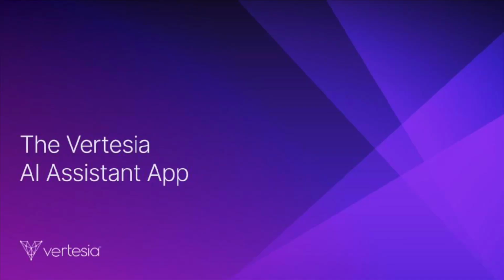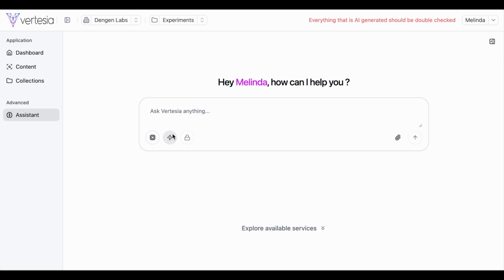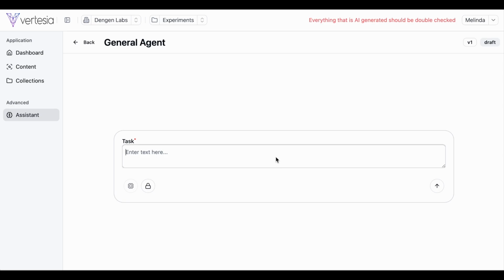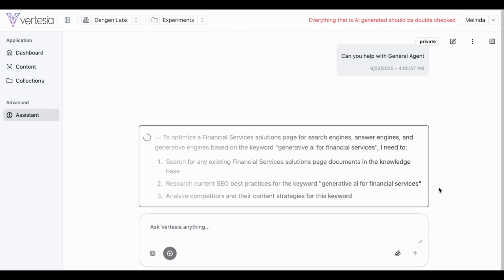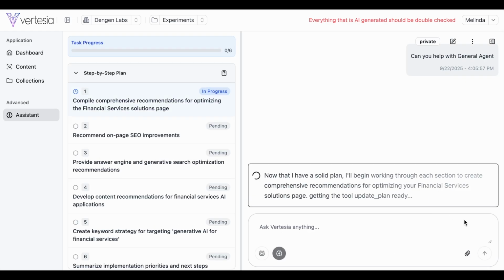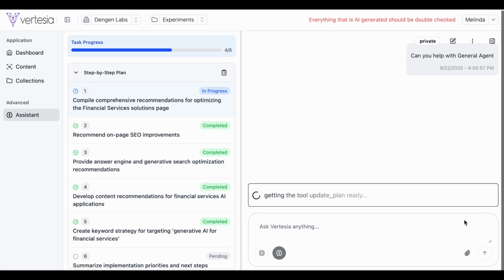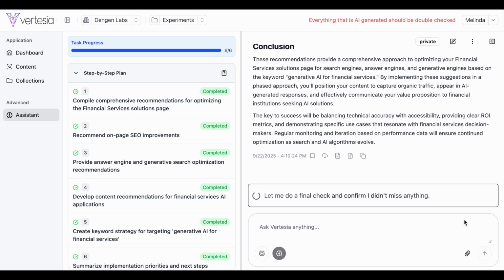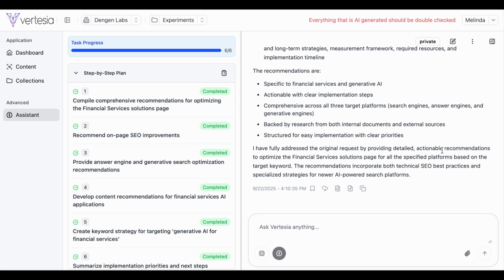Enterprise AI Assistant demo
Introducing Vertesia's enterprise AI Assistant app!

This short video shows a user asking Vertesia's AI Assistant to provide webpage optimization recommendations for search engines, answer engines and generative engines with a specific keyword focus.

The video shows:
- How easy it is to switch between different models
- Browsing through pre-built agents and services
- Asking an agent to perform a complex task
- The agent using tools to complete the task
- The completed task output

This entire task took just under 7 minutes to complete with our AI Assistant!